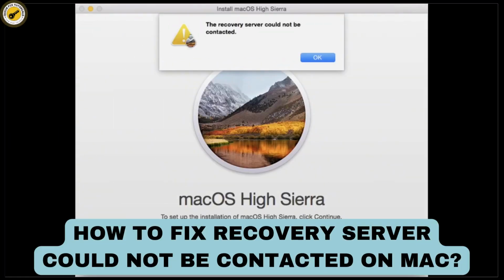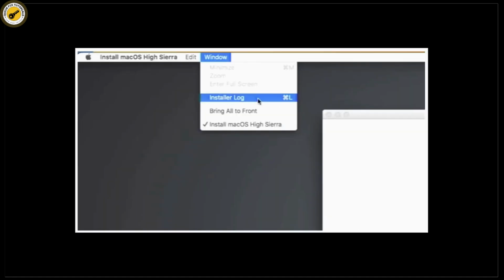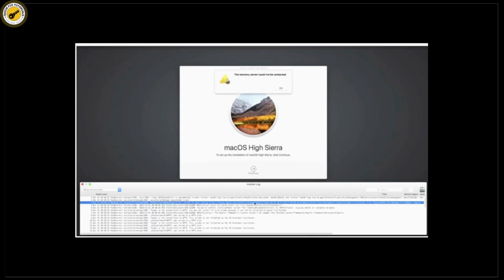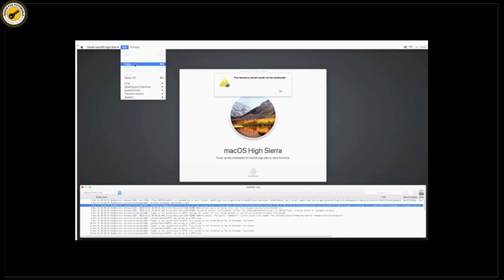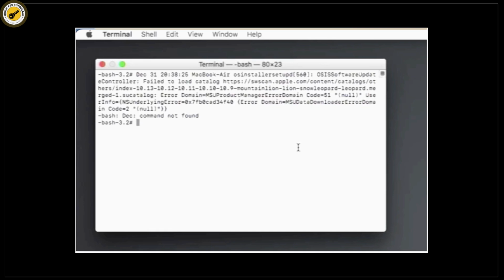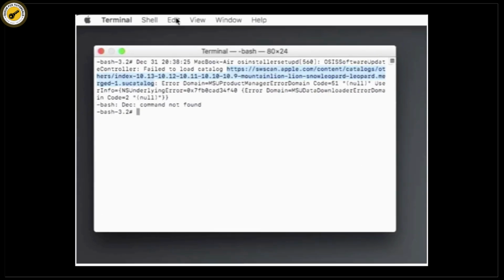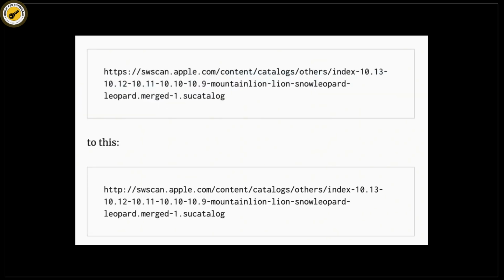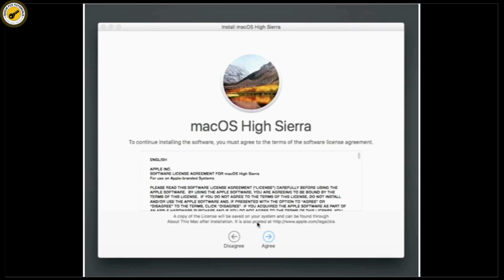How to Fix Recovery Server Could Not be Contacted on Mac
Guide Video on How to Fix Recovery Server Could Not be Contacted on Mac. Easily Learn Why does my Mac keep saying can't connect to server with the help of this guide video.

In this video, learn how to fix the "Recovery Server Could Not be Contacted" error on macOS. If you're stuck while installing or upgrading macOS, follow this step-by-step guide to resolve the issue. No reboot is required after fixing the error, and you’ll be able to continue with the installation seamlessly.

Chapters:
00:00:00 - Introduction
Learn how to fix the "Recovery Server Could Not be Contacted" error on Mac.

00:00:10 - Enter macOS Recovery
Start by selecting "Install macOS" from the recovery menu.

00:00:20 - Open Installer Log
Access the installer log by selecting "Window" from the top menu bar.

00:00:30 - View Error in Log
Scroll to the top of the log to locate the error details.

00:00:40 - Copy Error URL
Use the "Edit" menu to copy the URL from the log.

00:00:50 - Open Terminal
From the top menu, select "Utilities" and then open "Terminal."

00:01:00 - Paste and Modify URL
Paste the copied URL in Terminal, modify the URL, and hit Enter.

00:01:15 - Complete Command
Run the modified command to fix the error without a reboot.

00:01:25 - Restart macOS Installation
Return to the macOS installer and proceed with the installation.

00:01:35 - Conclusion